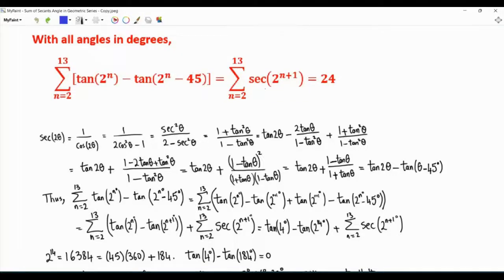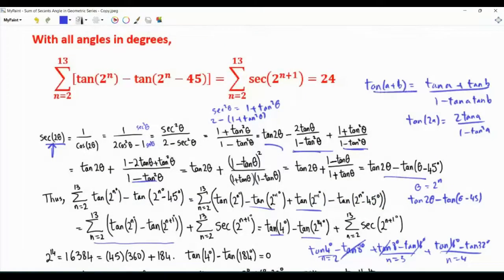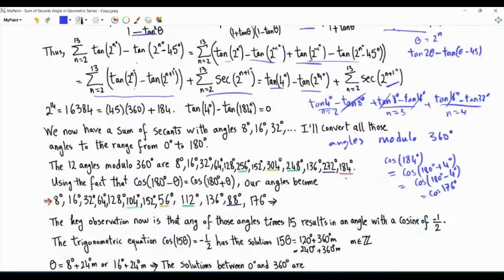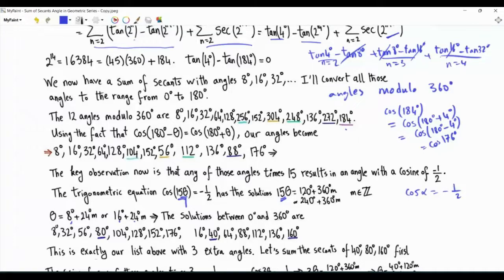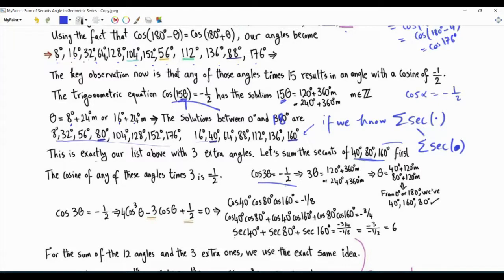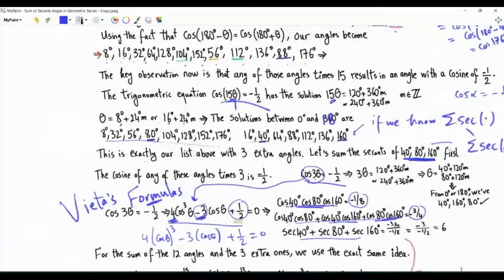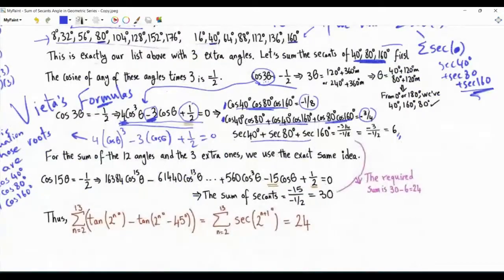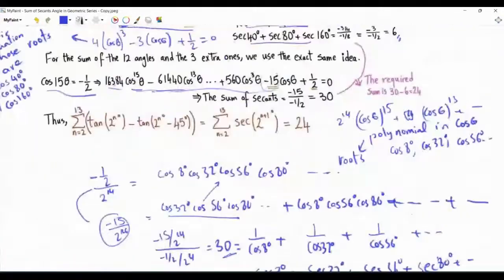Trigonometric Sum: sec(8) + sec(16) + sec(32) + sec(64) +...+ sec(2^14) = 24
Trigonometric identity
Trig sum
Sum of secants with angles (in degrees)  in a geometric progression
sum n from 3 to 14 of sec(2^n in degrees)
Sum secants power of two angles
sum n from 2 to 13 tan(2^n in degrees) - tan(2^n - 45 in degrees)
sec(2t)=tan(2t)-tan(t - pi/4)
Vieta's formulas